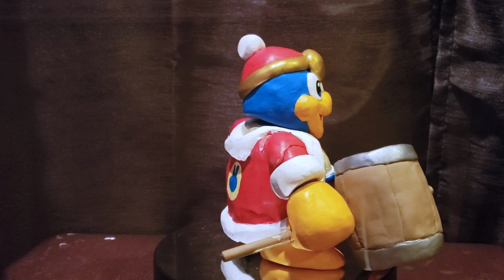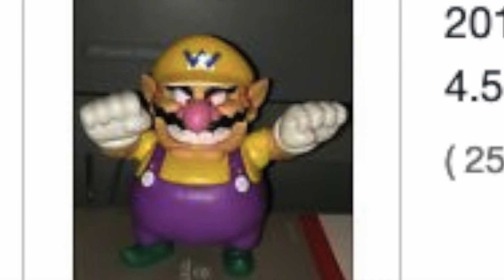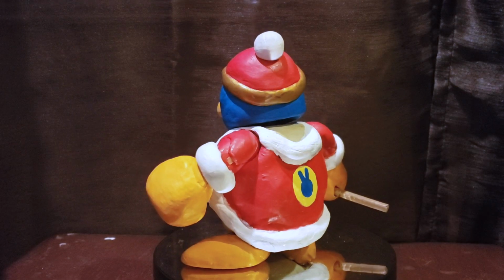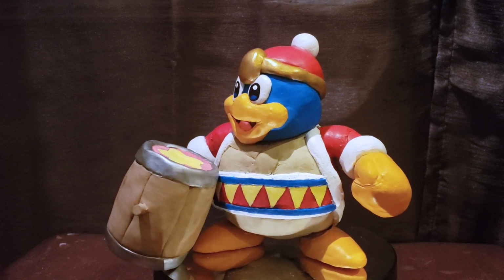King Dedede CUSTOM Action Figure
COMMISSIONS ARE OPEN (I only accept 5 at a time!)